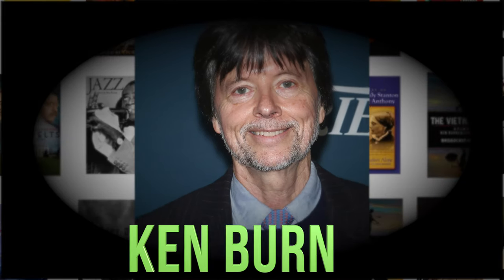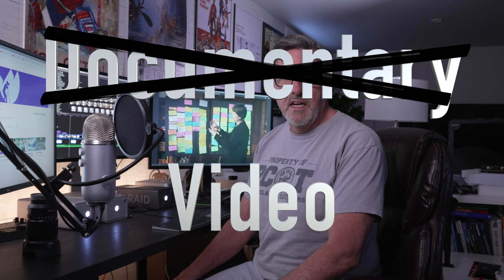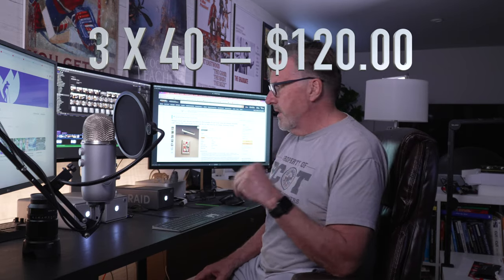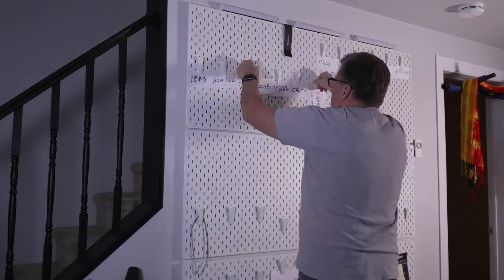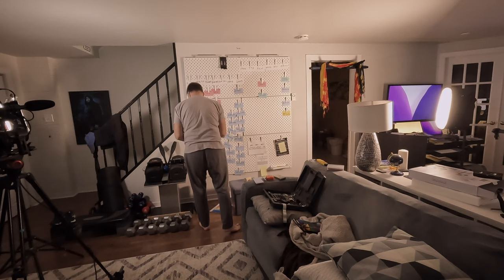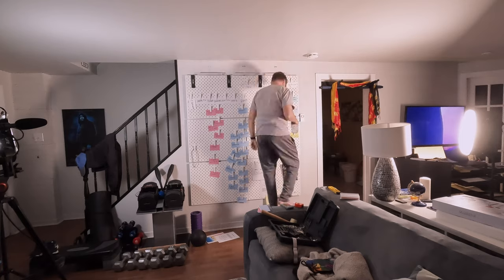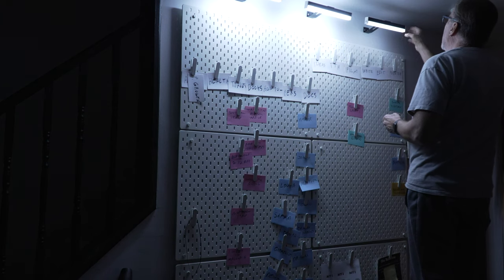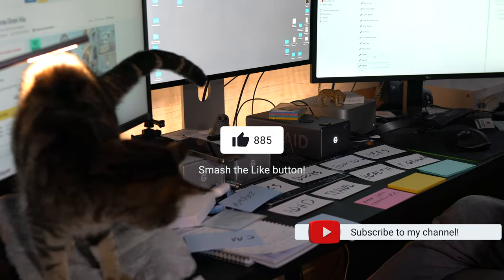New (OLD) method for filmmakers to organize ideas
Welcome to Unboxing Peg Board Picture Lights! In this video, we're going to learn about the secret behind perfect lighting with peg board pictures.

By using peg board picture lights, you can create stunning lighting effects that will transform any photo or painting. Watch this video to learn how to set up and use peg board picture lights to get perfect lighting every time!